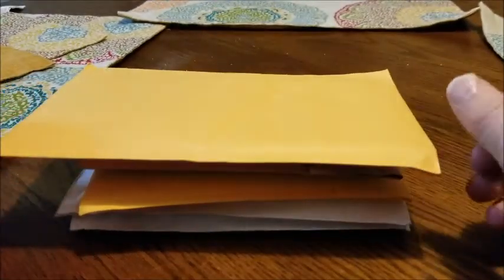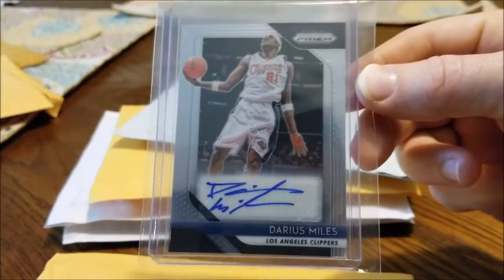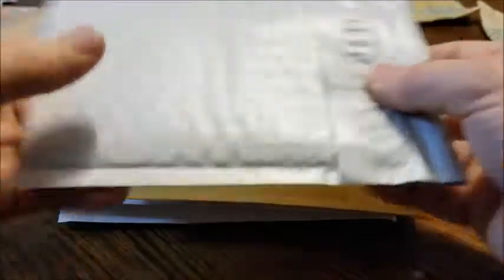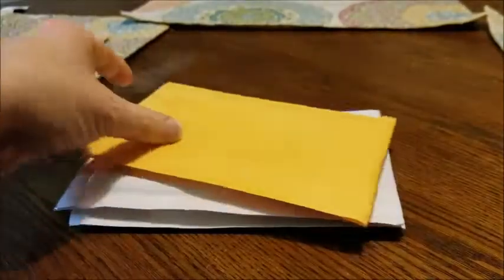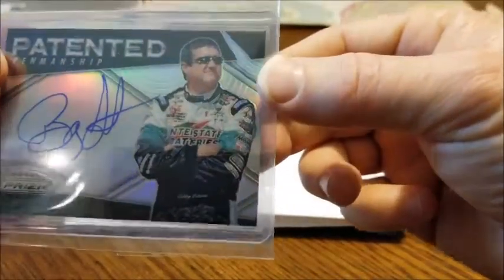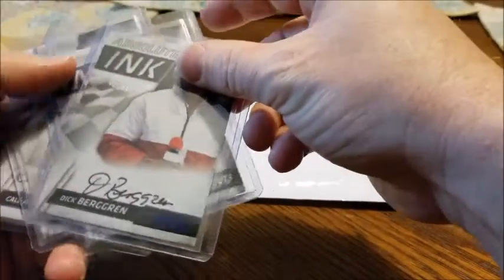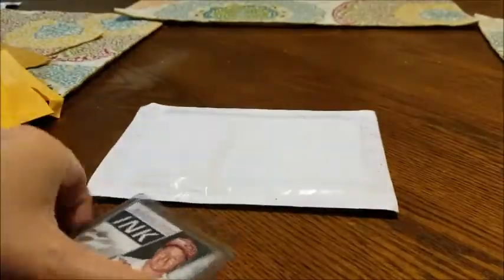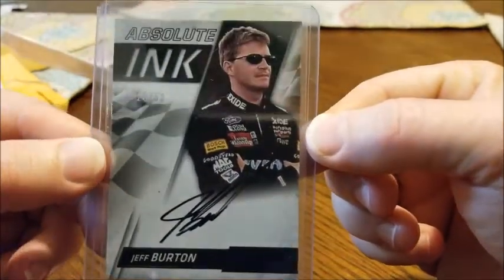Mail Day - My Ebay Purchases Post Surgery LOL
Whats up guys? I'm sorry I've not been around lately, had a lot going on to end 2018 and start 2019, but, I'm on my way to being back. Hope you guys can enjoy this one for now. I will be picking up some boxes in the next few days.